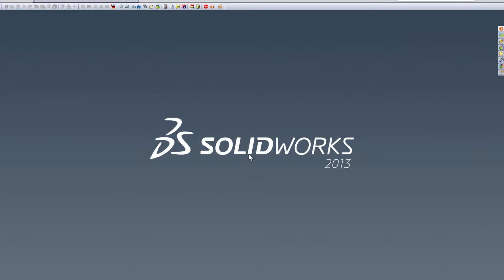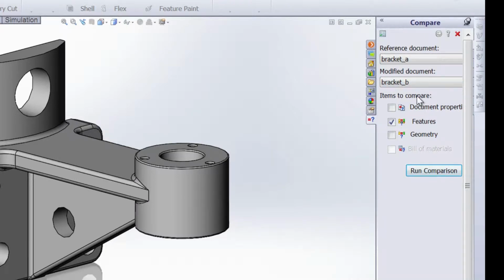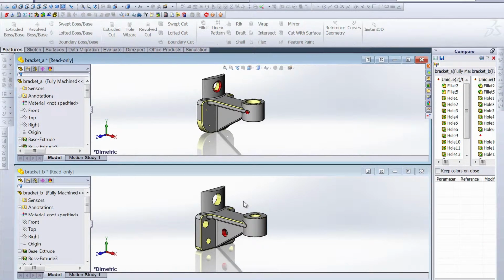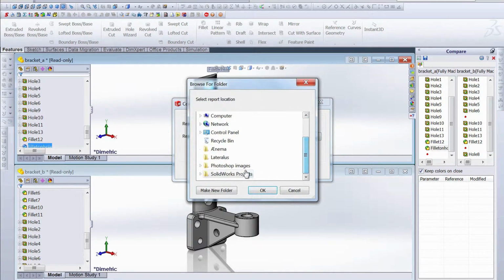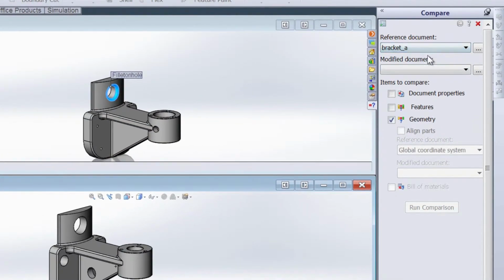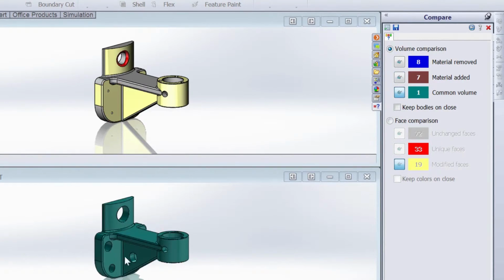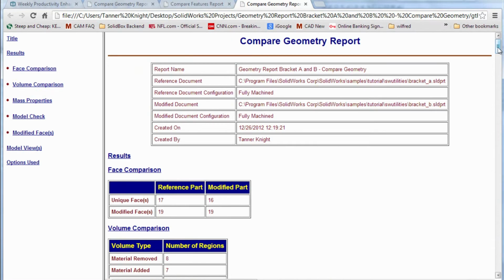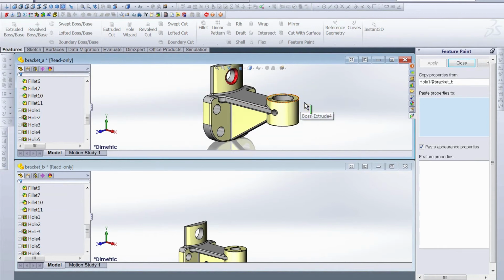Weekly Productivity Enhancer: SolidWorks Utilities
This week, we take a look at the SolidWorks Utilities. SolidWorks Utilities are add-ons available to SolidWorks Professional users that provide extra capabilities when working with models. In this video, we take a look at the Compare Features, Compare Geometry, and Feature Paint Utilities.